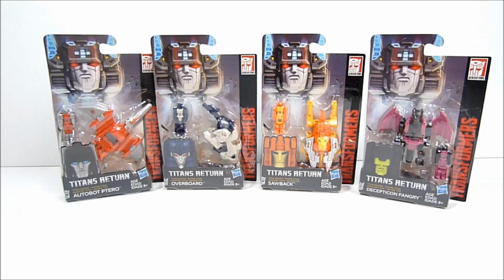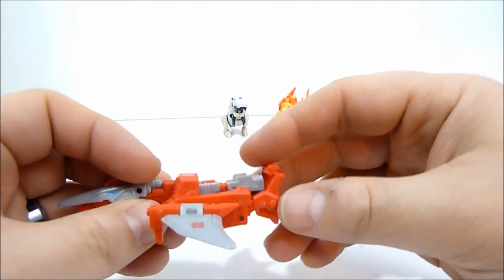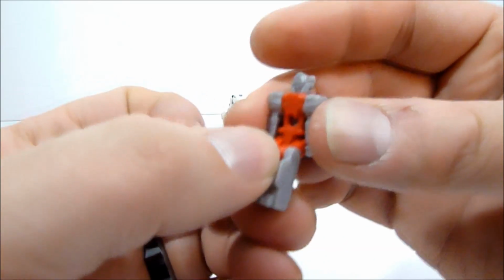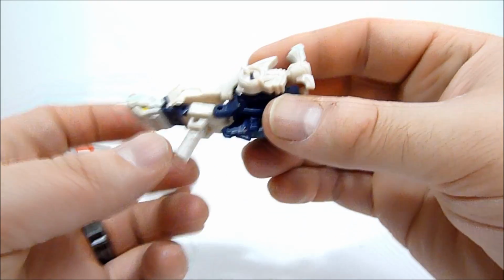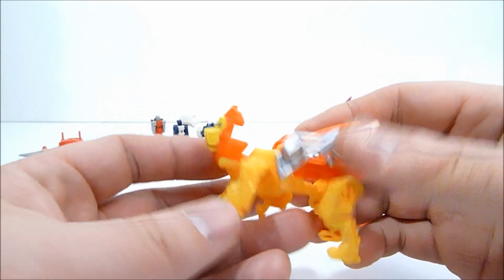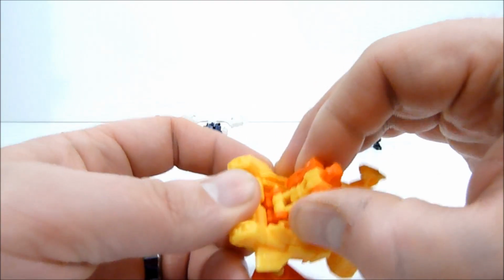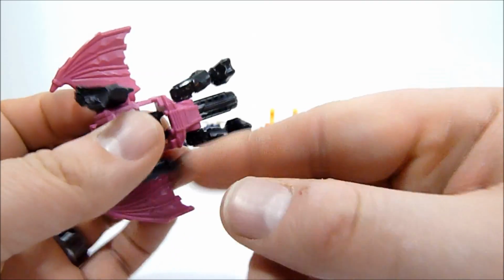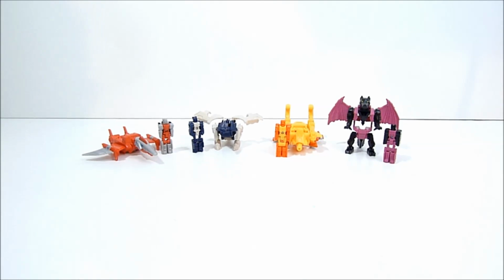TITAN MASTERS WAVE 3 REVIEW TRANSFORMERS TITANS RETURN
The newest wave of Titan Masters from Transformers!

Interested in supporting my channel? Consider becoming a patron